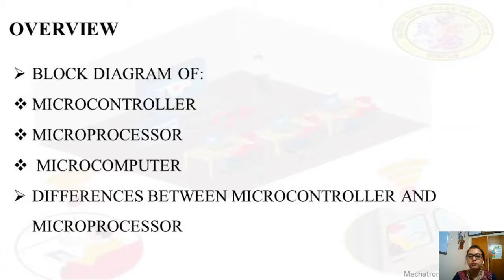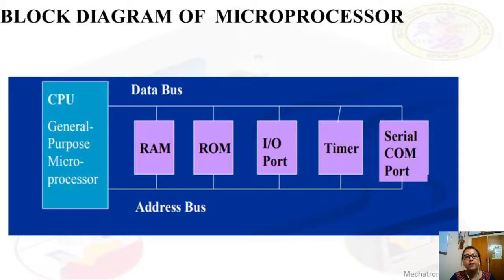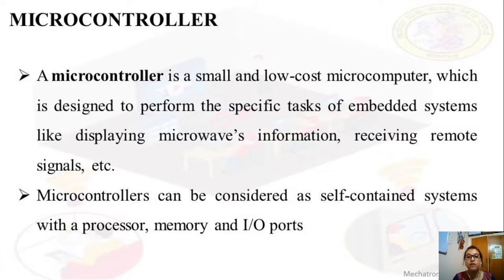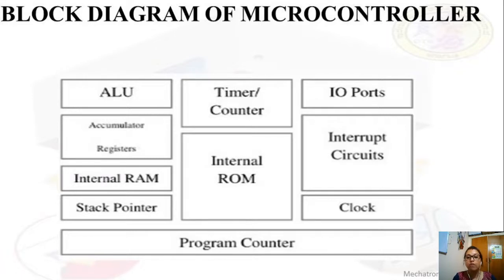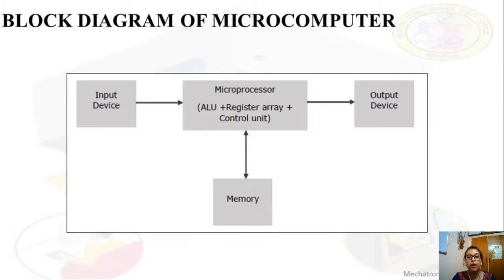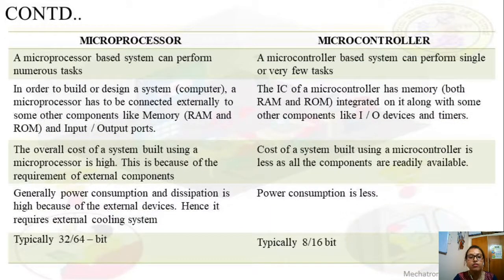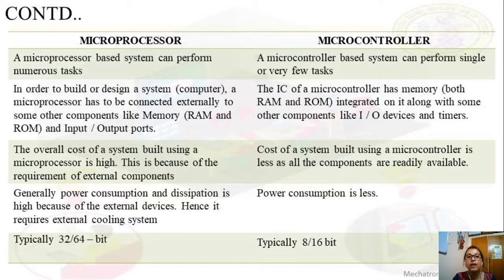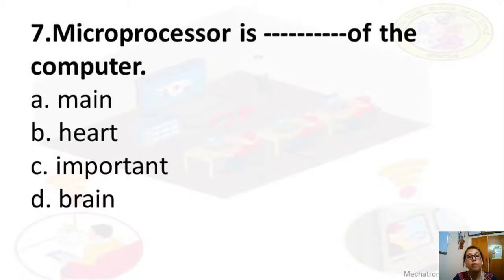MC_15MC34T_U1_S1_Vi